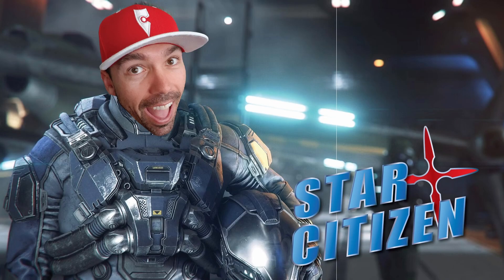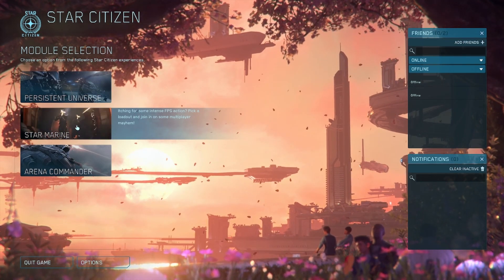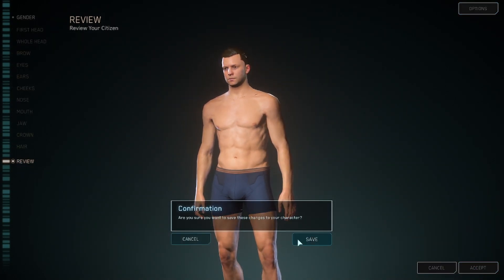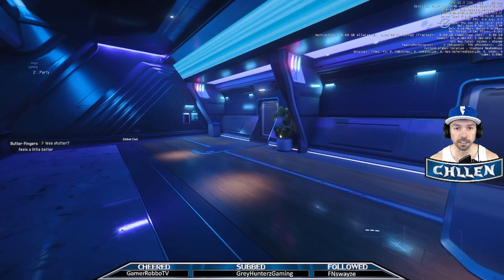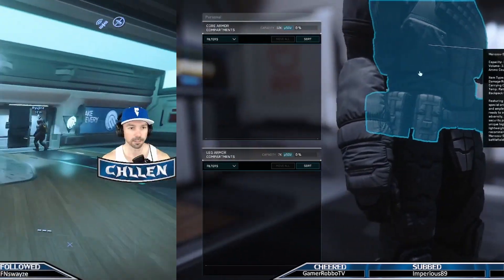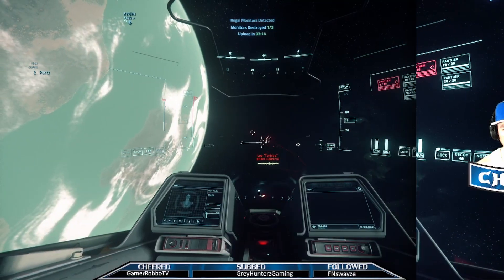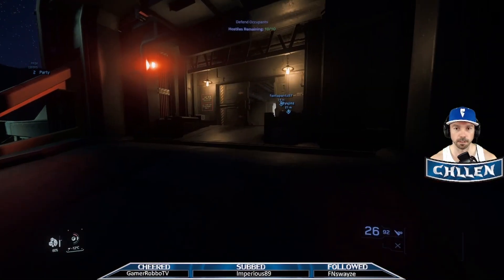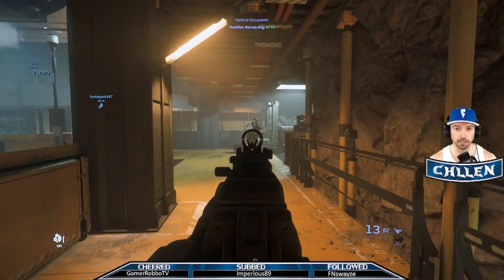STAR CITIZEN Gameplay Review + First Impression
In this Star Citizen Gameplay Review, I give my First Impression on the performance of the game as we venture throughout the system.

CHLLEN
"Chill Your Lifestyle"

TIMESTAMP:
00:00 Intro
00:10 Launching Game
03:00 Loading Screen Bug Fix
03:43 Gameplay